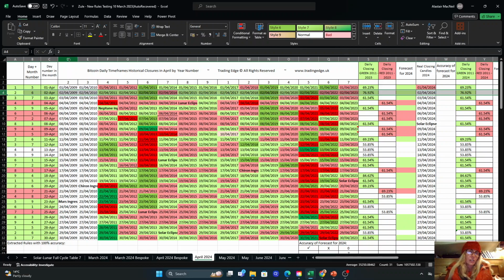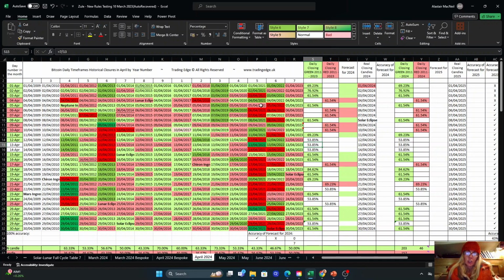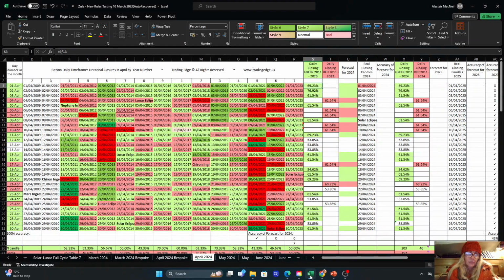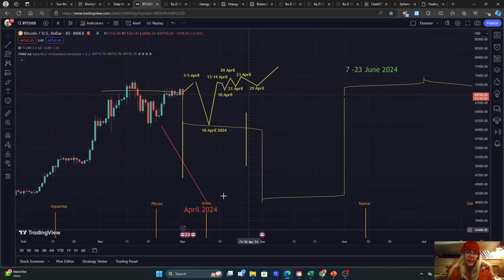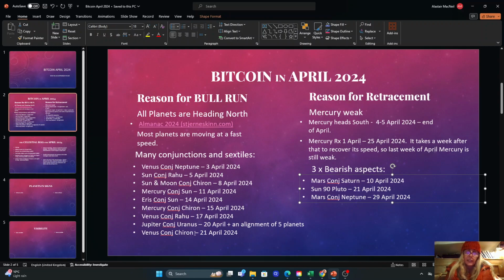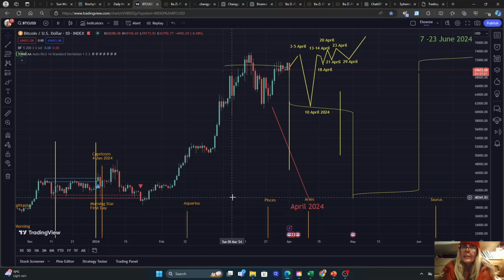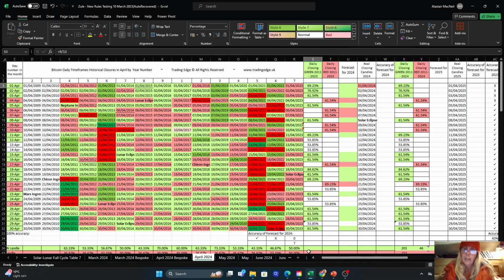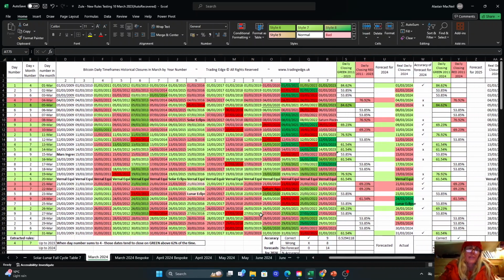1 April 2024 ~ Bitcoin Deviates from the Historical Trend of Green Candle Closure 69% of the Time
My non-human forecast detected a change of local trend today as historically 1 April closes on a green candle 69% of the time.
My tool is whispering to me that today's red candle disrespecting that significant historical trend of a green 1 April is a sign that the market is becoming more realistic and therefore the forthcoming dip between 4-10 April is likely to be deeper than just a retracement.  Tomorrow 2 April 2024 has 77% historical closure on a green candle.  If that historical trend is disrespected as well, then the whisper becomes a loud shouting that the forthcoming dip will dive to test much lower levels of support.